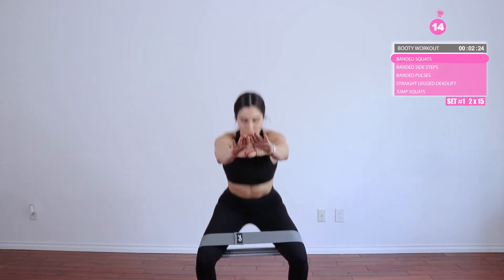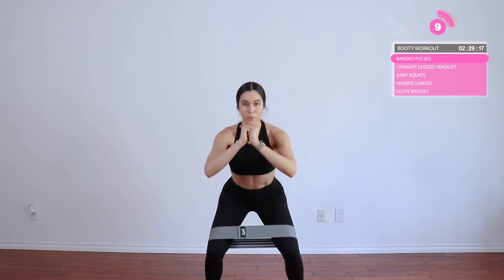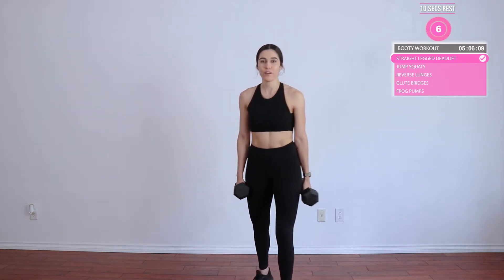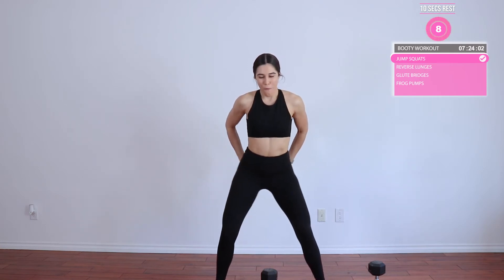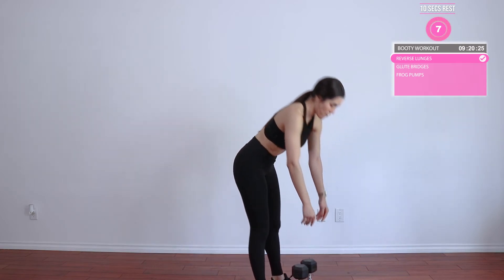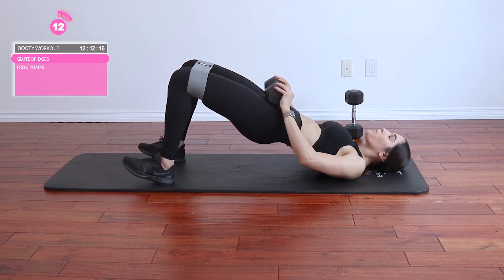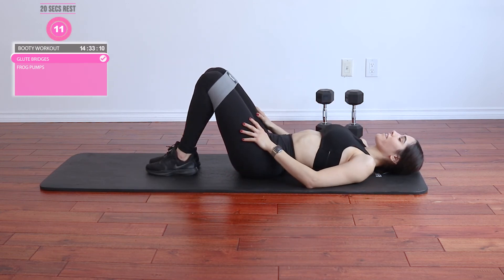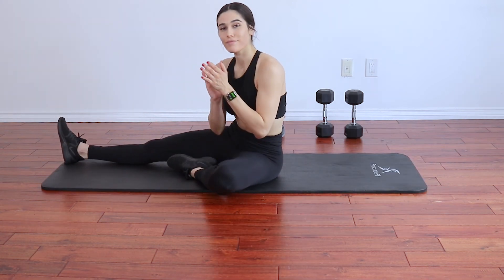Booty Workout For Women With Weights | How To Grow Your Booty At Home | Carabella Riazzo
Alright ladies, time to grow that booty! If you need equipment, get it below👇🏼
RESISTANCE BANDS

In order to grow your glutes, you need to be consistent ladies, so you can alternate this video with these videos during the weeks to grow that booty! 3 days a week, high weight if possible!

REMINDER💕💕 - Remember to be kind to yourself even if you see something you want to change🥰❤️

This booty workout:
- Focuses on glute isolation and growth
- main focus: booty
- GOAL: Grow the booty!
- second focus: hamstrings

Things to make sure:
▸ move through the motions slowly, don't jerk your body
▸ move with intention, be mindful of your breath
▸ push yourself comfortably.

EXERCISE BREAKDOWN
0:00 Banded squats 2x15
0:47 Banded side steps 2x12
2:26 Banded Pulses 2x15
3:30 Straight legged dead lift 3x20
6:16 Jump Squats 3x15
8:15 Reverse lunges 3x10 ea leg
12:04 Glute Brides 3x12
14:46 Frog Pumps 3x15